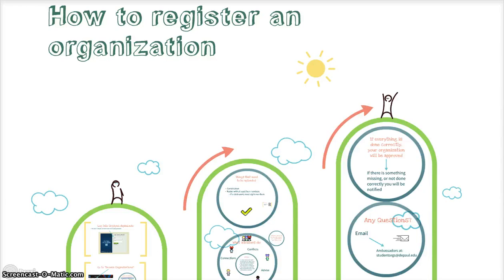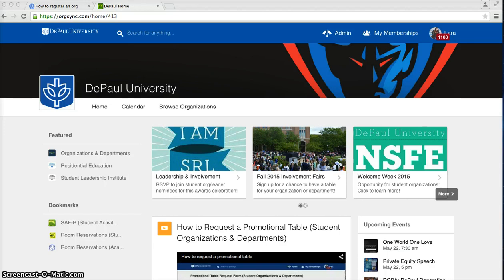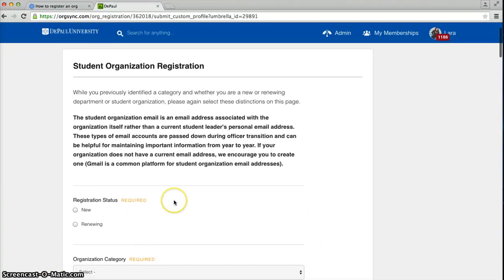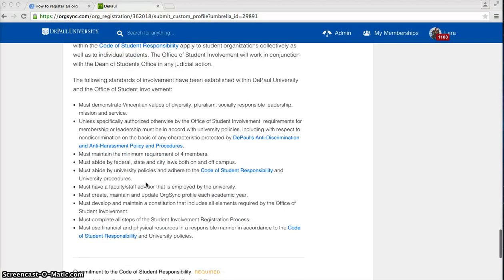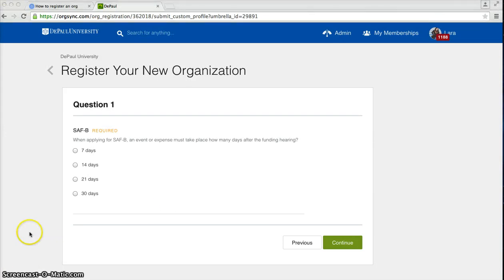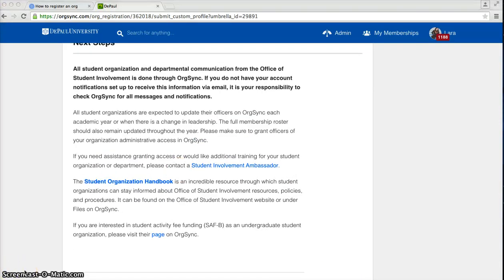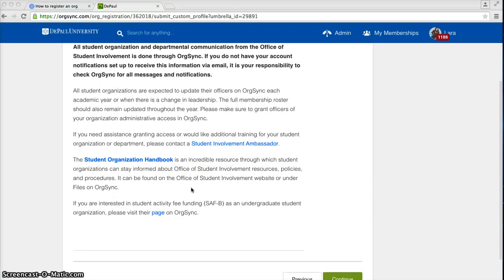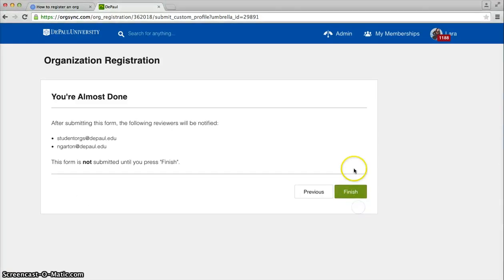How to register an organization